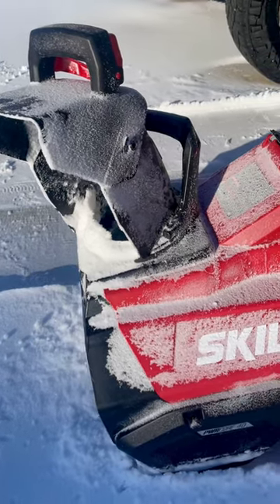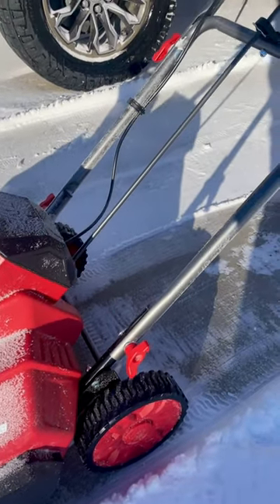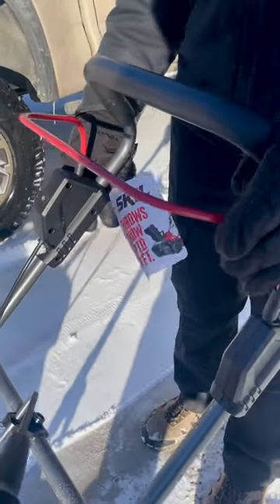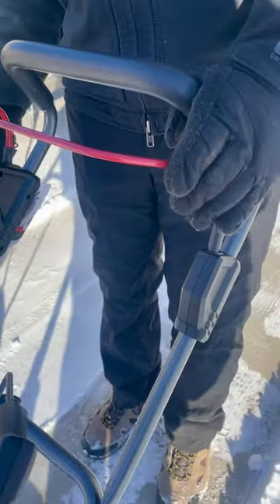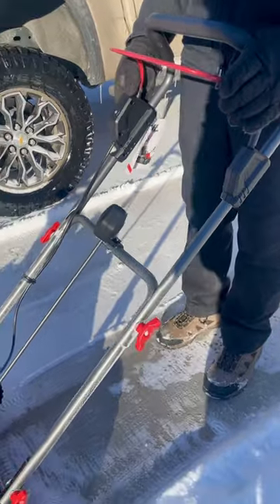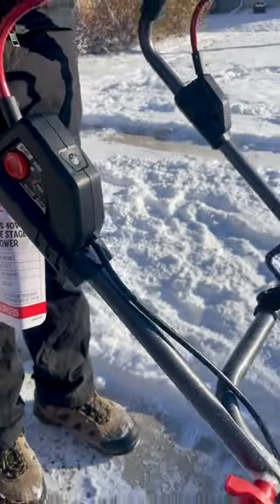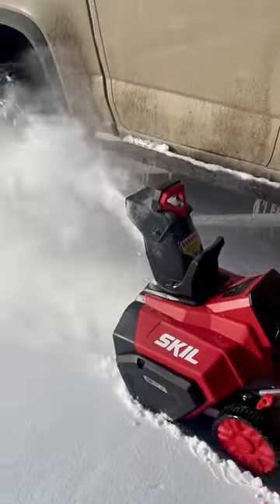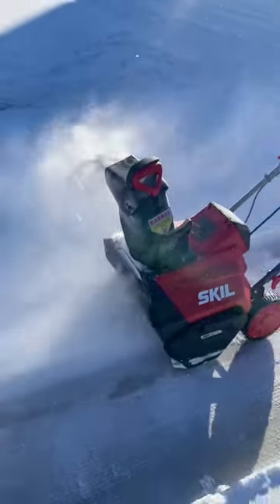I know what you’re thinking but hear me out:this will be a game changer in heavy & deep snow!winter